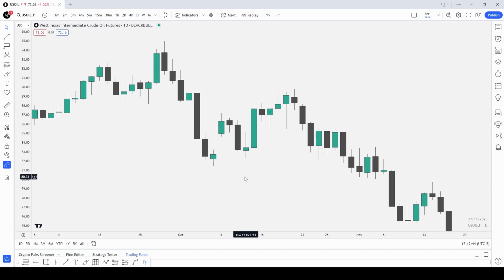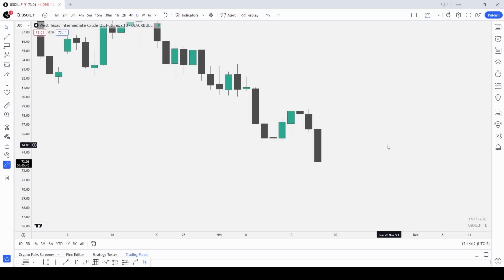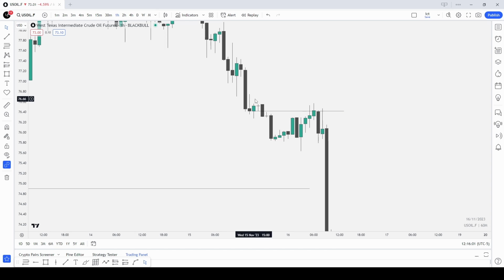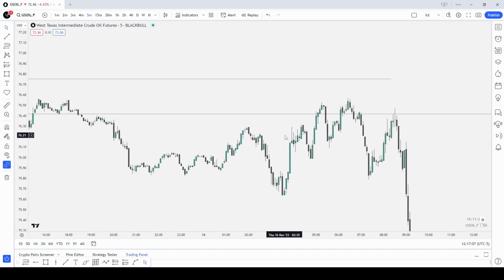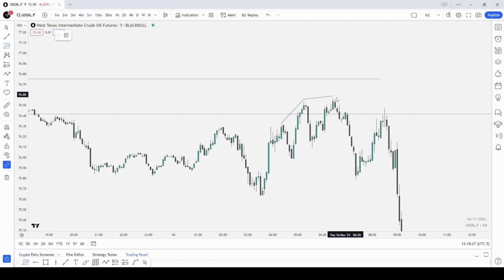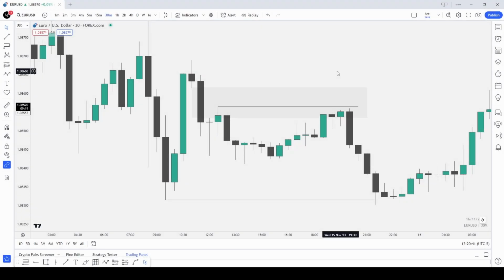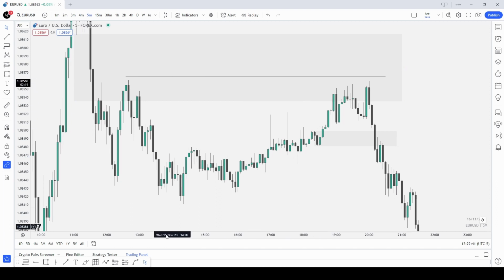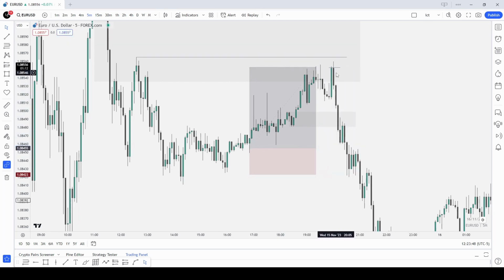Exposing The SECRET You Missed In The ICT 2022 Mentorship